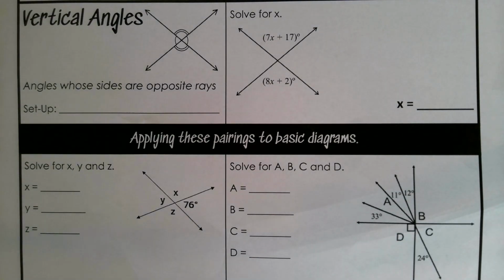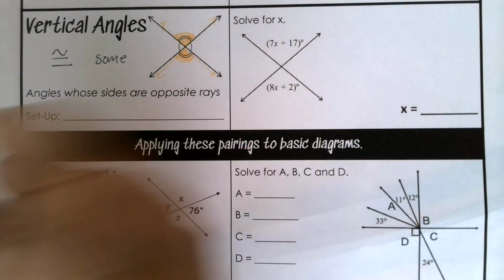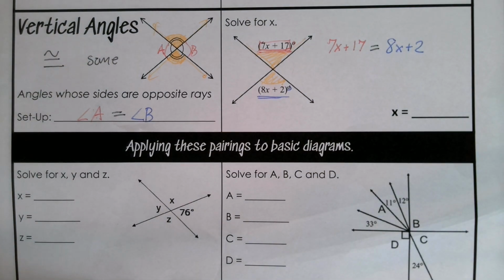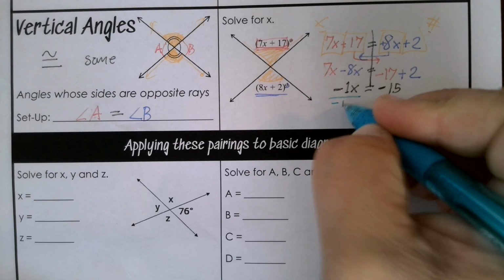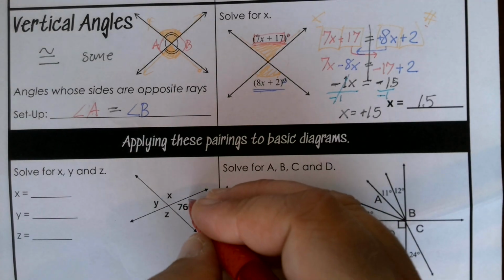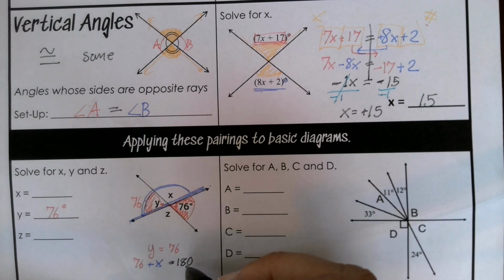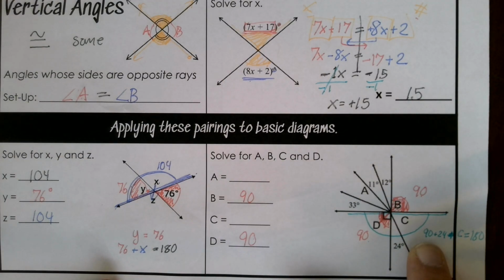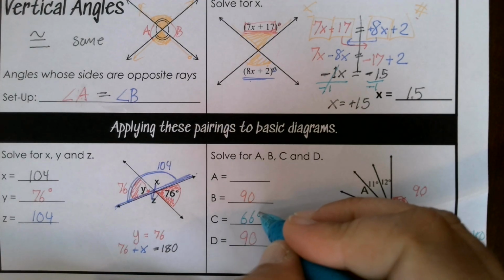Special Angle Pairings (2 of 2)